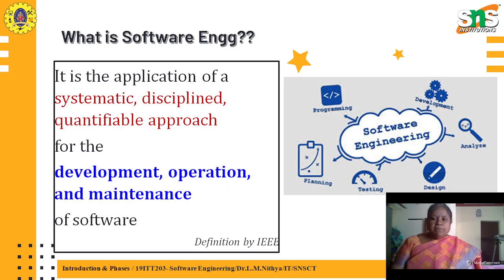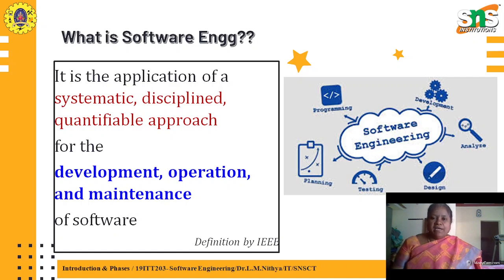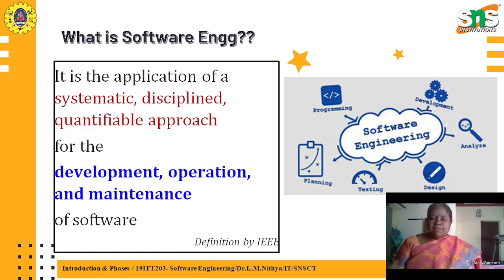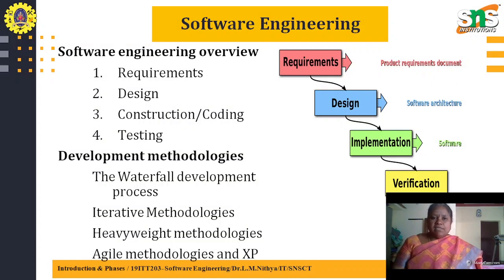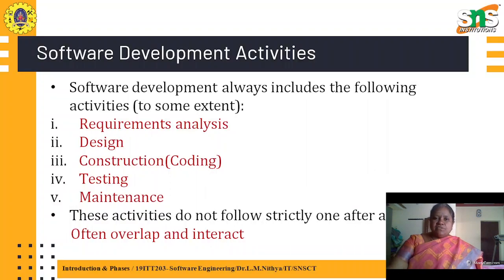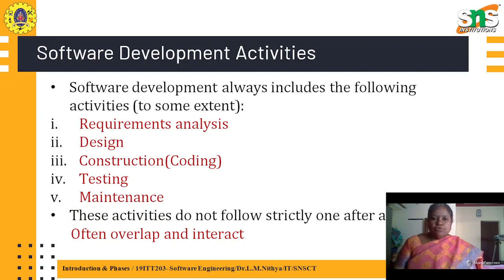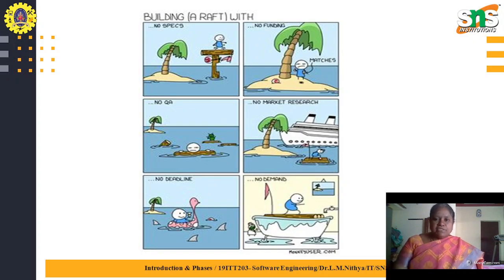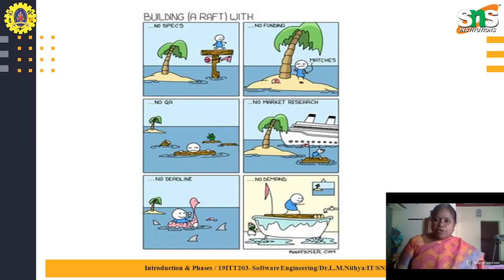Software Engineering Intro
Software Engineering-Analysis-Design